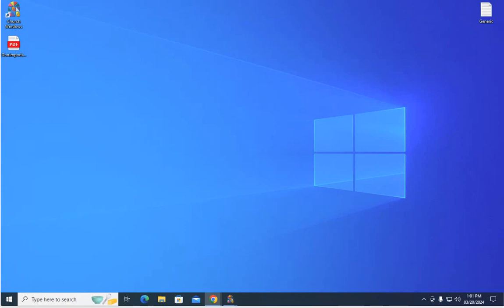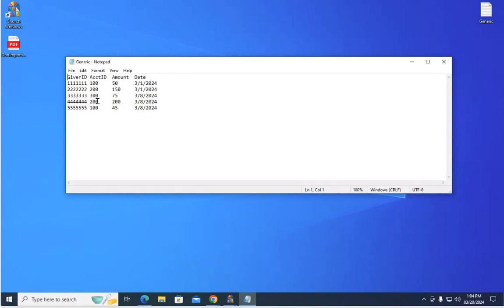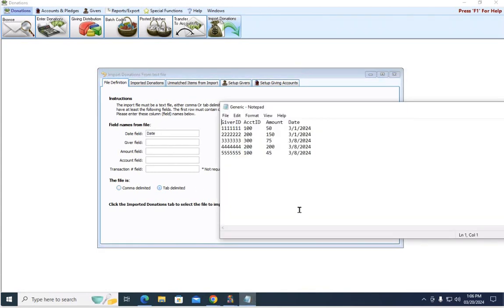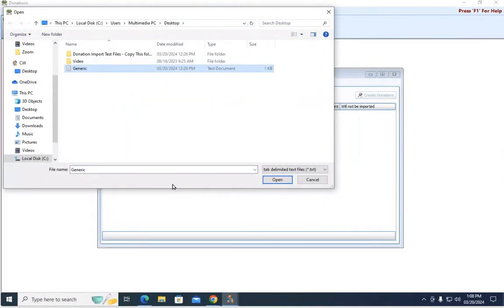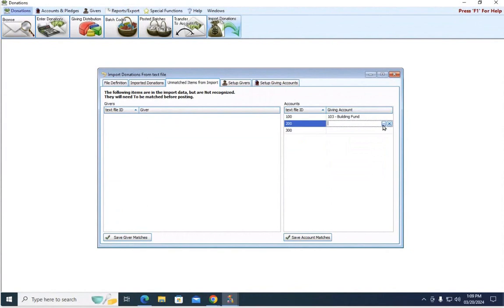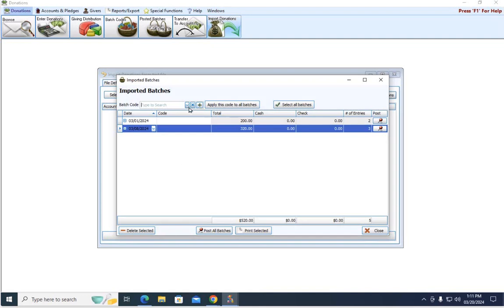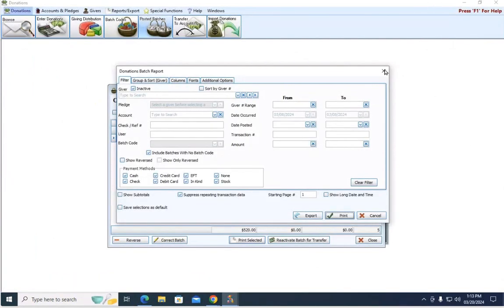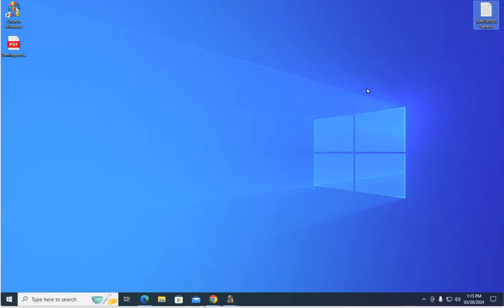Church Windows Donations: Text File Import (v25 & Newer)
Import Donations from different Online Giving Companies with a text file.  Presented on 03/20/2024.